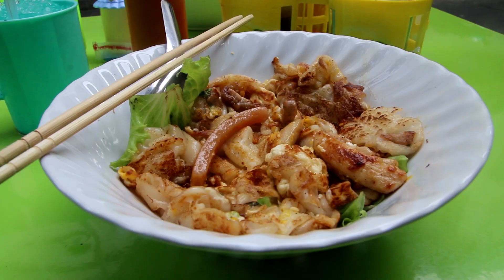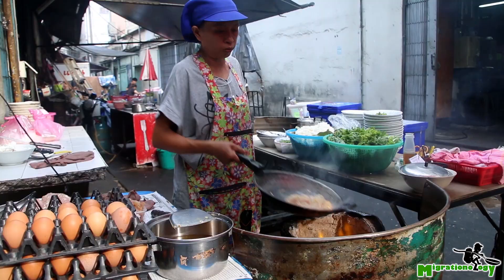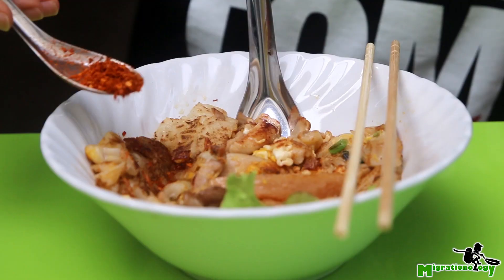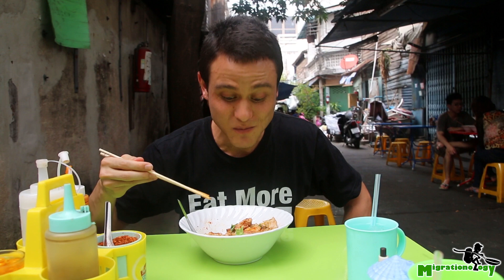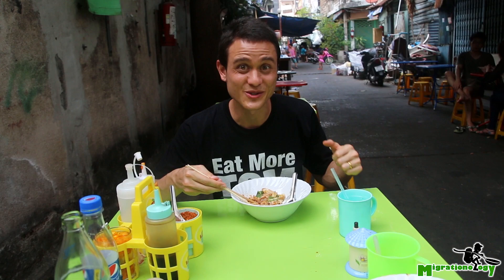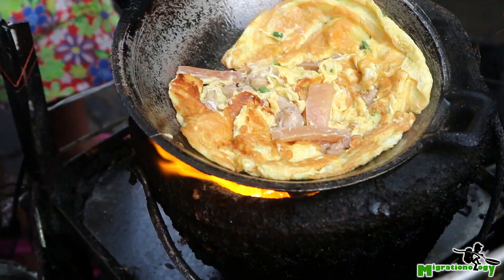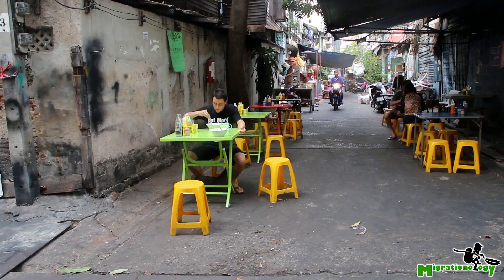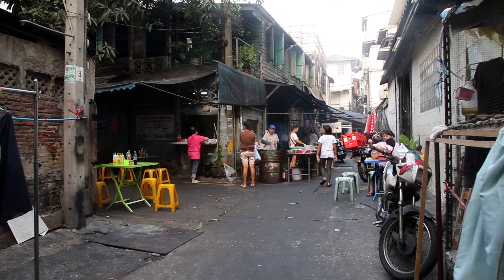Bangkok Street Food - Kuay Teow Kua Gai (ก๋วยเตี๋ยวคั่วไก่)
Eating Bangkok street food, you'll discover a number of different fried noodle dishes (Pad Thai is probably the most famous), and kuay teow kua gai (ก๋วยเตี๋ยวคั่วไก่) is one of my favorites.

Kuay teow kua gai (ก๋วยเตี๋ยวคั่วไก่) is a Thai fried noodle dish, that's one of the least common types available - it's not just available at any Bangkok Street food stall you stumble upon - you have to go to the right places - and I've had quite a few bad versions of the dish as well. Located around the Phlap Plha Chai area of Bangkok, just a short distance from Yaowarat Chinatown, is a little back alley, that's known very well by locals as the spot in Bangkok for kuay teow kua gai (ก๋วยเตี๋ยวคั่วไก่). There are about five different restaurants to choose from, each serves the same dish, with their own unique style and taste.

Probably the most famous Bangkok street food stall serving this dish is a restaurant known as Kuay Teow Kua Gai Nai Hong (ก๋วยเตี๋ยวคั่วไก่นายฮ้ง). This place is located in a serious back alley, and let me tell you, this is some proper street food dining in Bangkok. The cook sits in the middle of the alley, frying up noodles like the master, and tables are set up on both sides of the alley.

But what is kuay teow kua gai (ก๋วยเตี๋ยวคั่วไก่)? It is a Thai fried noodle dish, made from fresh wide rice noodles, the same ones that are used for other Thai street food dishes like pad see ew and pad kee mao. The only other ingredients are chicken, pickled squid, an egg, and a light seasoning of salt and maybe some pepper - and that's really about all that goes into the dish. The reason it's so popular to eat and it tastes so incredibly delicious, is the way that it's made. At this awesome Bangkok street food stall, the chef used charcoal to heat up a wok that was full of oil. She basically waited until the oil was burning, and tossed in the chicken and noodles, and stir fried them in a puff of smoke. The result of cooking on high fire, gave the noodles and other ingredients its incredible char on the outside. The noodles were actually sticky, but at the same time they had the most beautiful crunch to them.

If you love to eat Thai style fried noodles, you're absolutely going to love kuay teow kua gai (ก๋วยเตี๋ยวคั่วไก่). It has such an amazing smoky flavor, and the texture of the ingredients taste so well together. After I finished my first bowl, I decided I wouldn't be satisfied without having another bowl. But just before ordering a second bowl, I noticed on the menu that they had another dish, that was almost the same, except with no noodles and just extra egg. Again she used quite a generous portion of oil, heated it to extreme temperature, fried some chicken, and then poured an egg mixture into the pan. About a minute later, I had the most amazing Bangkok street omelet that I've had a very very long time.

Kuay Teow Kua Gai Nai Hong (ก๋วยเตี๋ยวคั่วไก่นายฮ้ง) is a very local Bangkok style restaurant to eat an authentic version of kuay teow kua gai (ก๋วยเตี๋ยวคั่วไก่). The food is a little on the salty and oily side, but wow is it extraordinarily tasty.

Kuay Teow Kua Gai Nai Hong (ก๋วยเตี๋ยวคั่วไก่นายฮ้ง)
Address: 266/1 Soi Thewi Worayat, Thanon Luang, Banbat, Bamprap Sathupai (near Phlap Phla Chai)
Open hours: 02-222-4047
Prices: 40 THB -- 50 THB
ที่อยู่ 266/1 ซอยเทวีวรญาติ  ถนนหลวง แขวงบ้านบาตร เขตป้อมปราบศัตรูพ่าย กรุงเทพฯ 10100
เปิดบริการทุกวัน เวลา 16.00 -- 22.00 น.